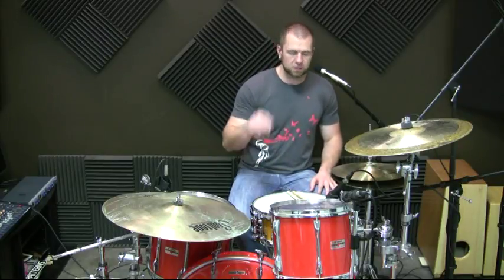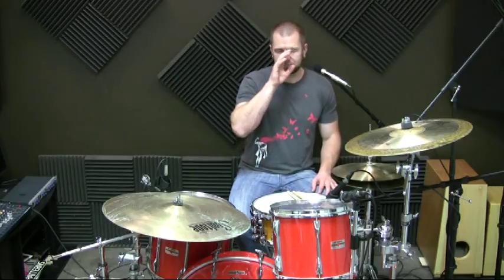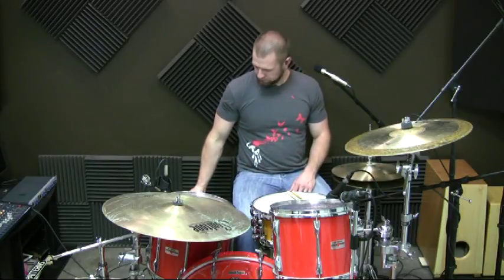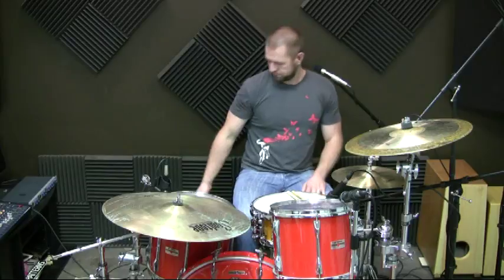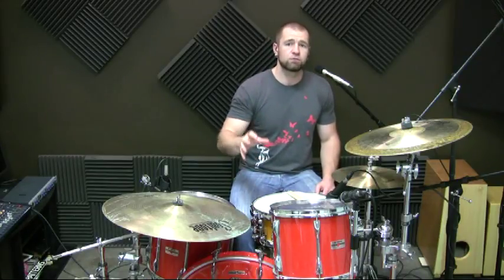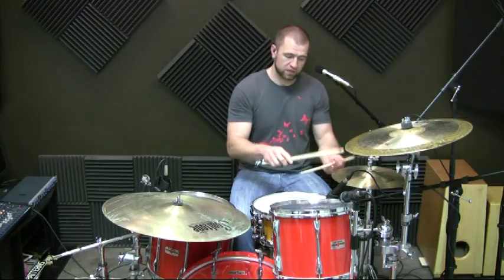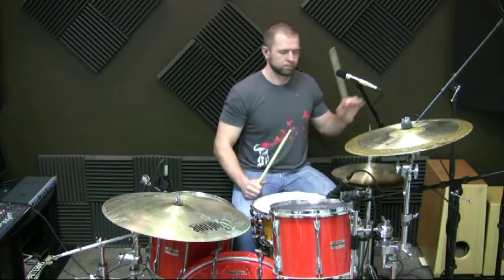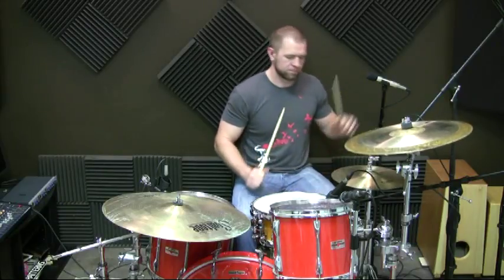John Bonham Rock and Roll - Led Zeppelin - DRUM LESSONS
_______________ Rock and Roll - Led Zeppelin - DRUM LESSONS -- Here is a quick drum lesson on how to play "Rock and Roll" by Led Zeppelin. Such an epic drum part by the late, great John Bonham.

How To Drum - Rock and Roll - Led Zeppelin